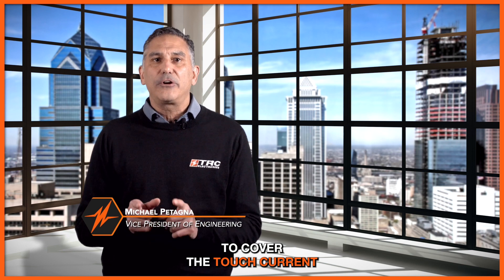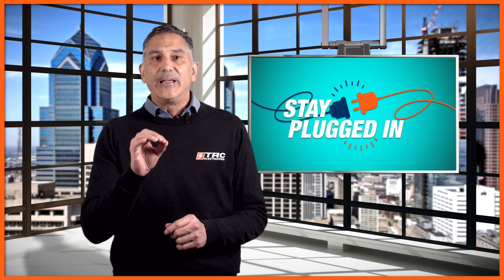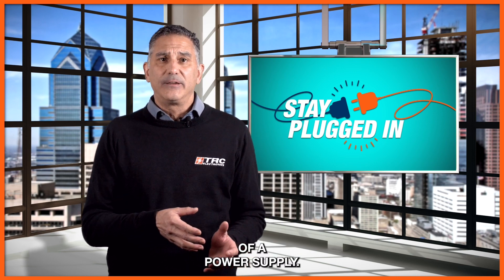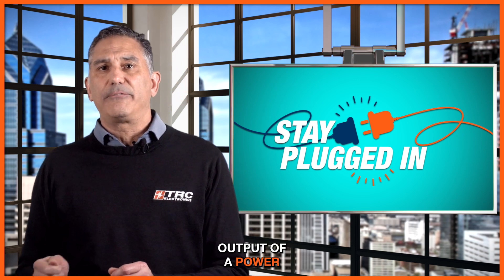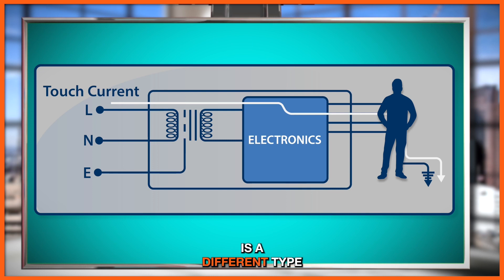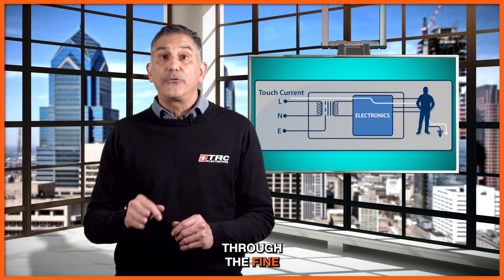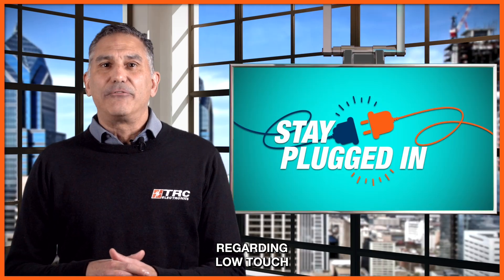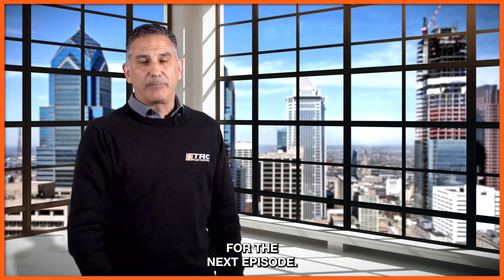Power Supply Touch Current Explained - What is Touch Current?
Don't let electrical leakage put patients in danger! In this video, we'll talk about the importance of touch current in medical power supplies. We'll cover both the basics of touch current and why it's critical when creating a safe and reliable power supply for medical applications. 🔌 Join us to learn how to make sure your power supply meets the highest standards and keeps your patients safe! 👩‍⚕️